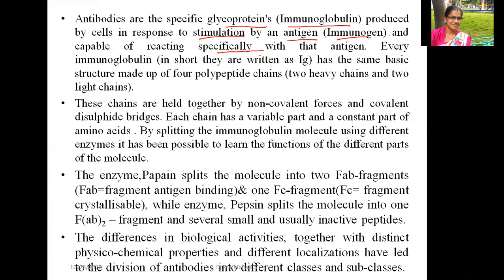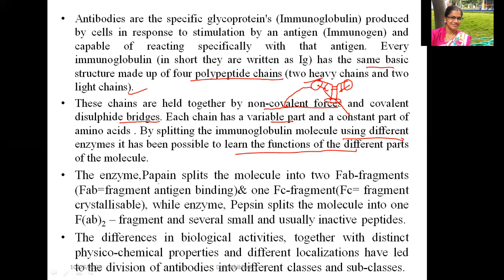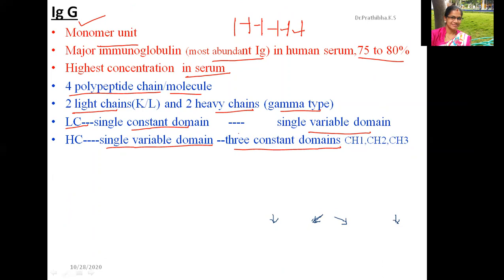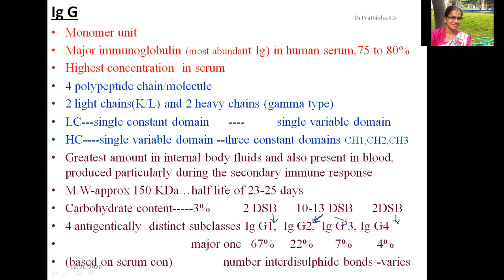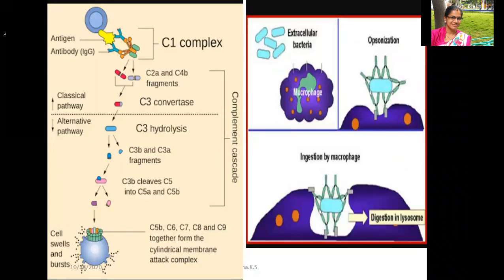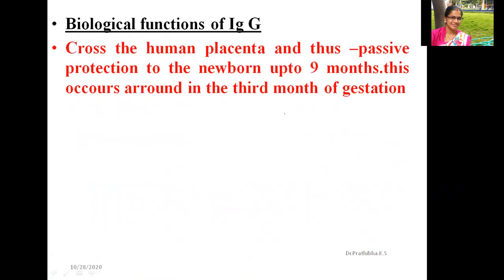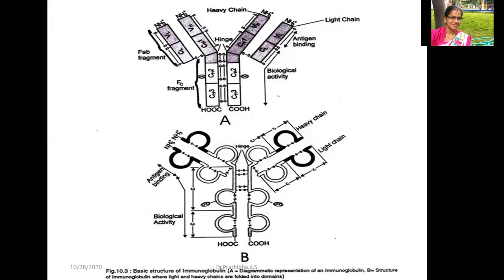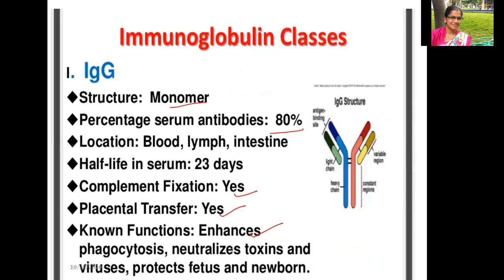Antibody –structure & functions of Ig G